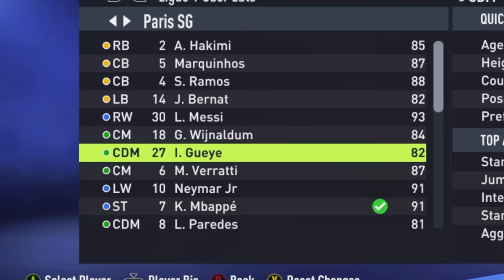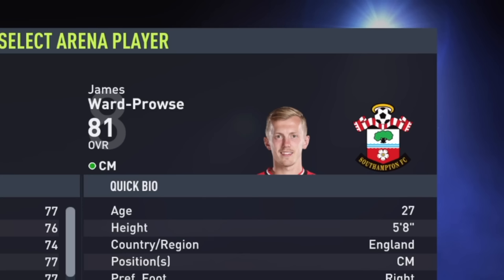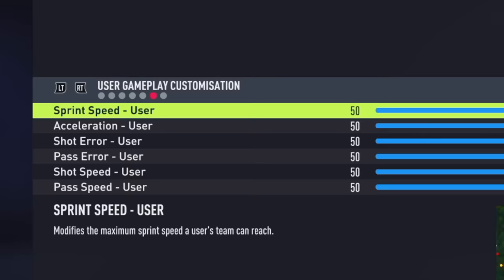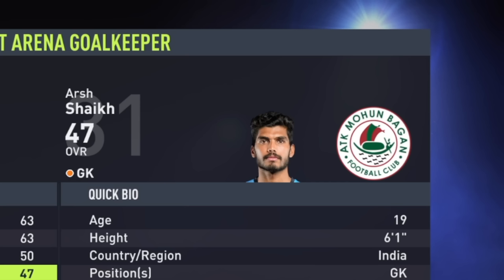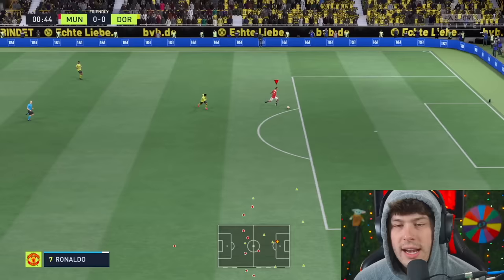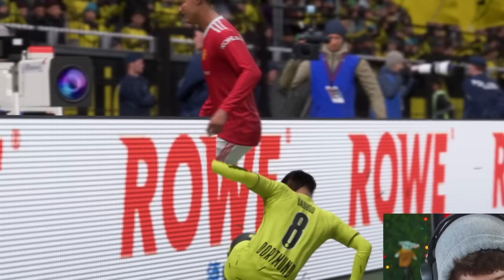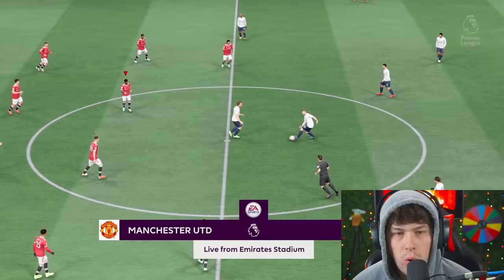I Attempted the CRAZIEST Free-Kicks in FIFA...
►In this FIFA 22 Career Mode episode we attempt some of the craziest free kicks in FIFA history... From the longest to the shortest free kicks!